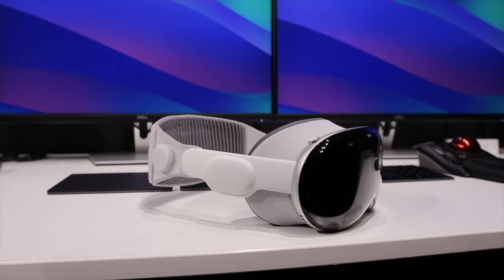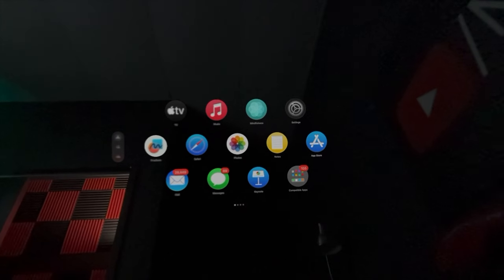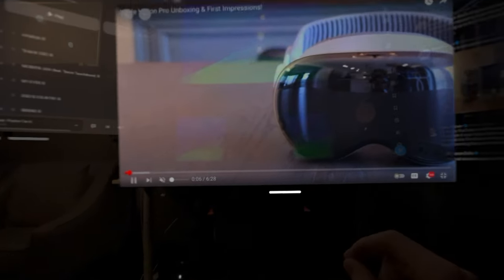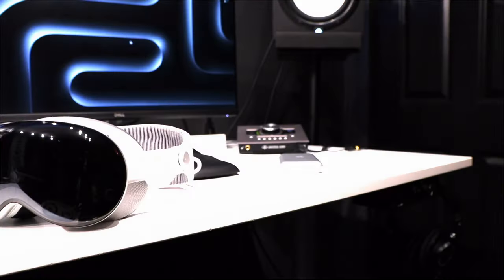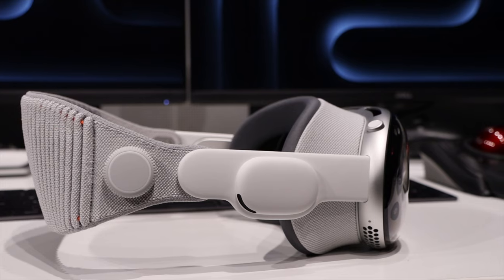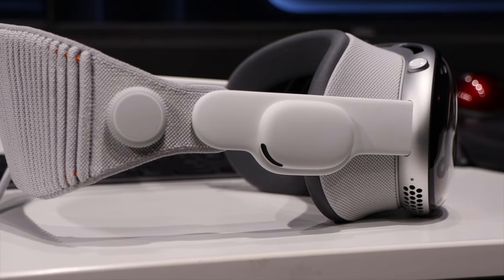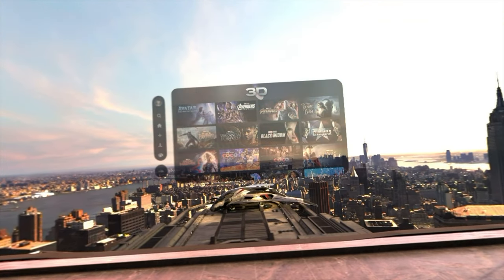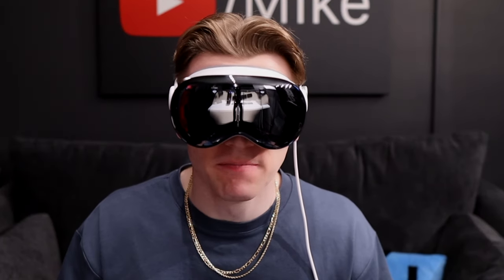One Month With Apple Vision Pro: A Comprehensive & Honest Review!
In this video I provide my honest thoughts after a thorough one-month run with Apple Vision Pro. An exciting innovation from the tech giant (its first in 10 years)—there is definitely still a long road ahead in the AR / VR space.

But Apple may have just paved the way—the right way. There's so much going for this device; and there's a lot to talk about. Watch to see my take on their latest breakthrough, learn a few tips, tricks & more!

This production was the culmination of a little over a month’s hard work in creating a concise and highly-detailed but also truthful and honest opinion, jam-packed with tons of relevant info for you all to enjoy. ￼